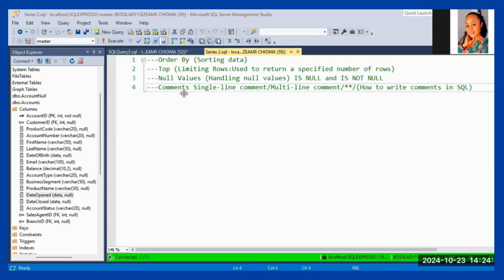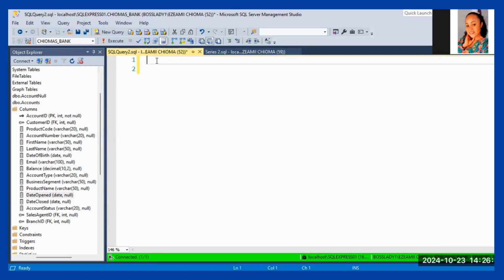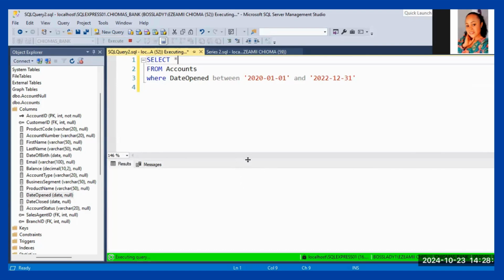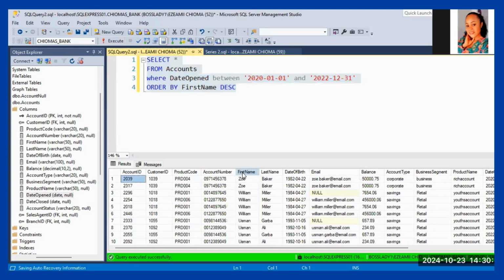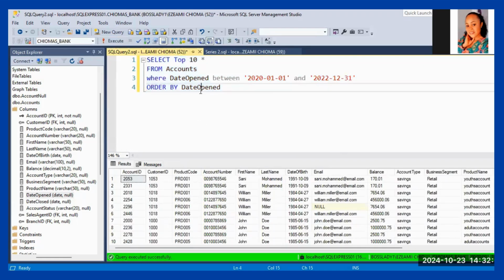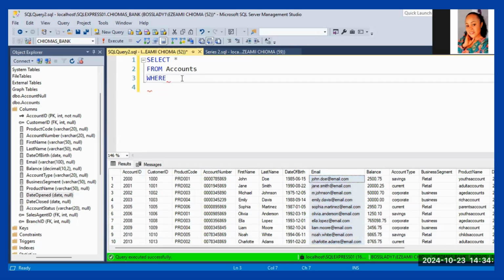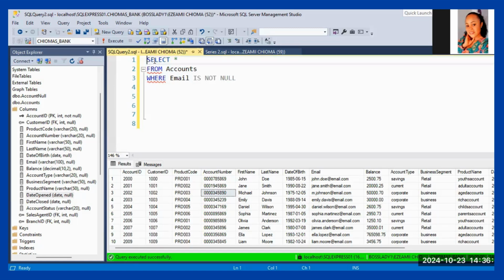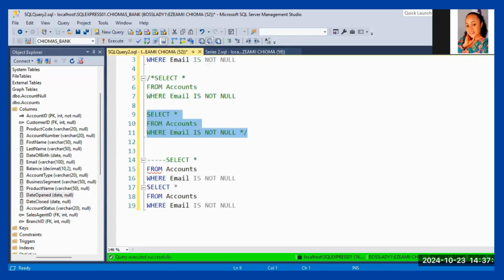SQL Series: Sorting, Limiting Rows, Handling Null Values, and Comments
In this session, we’ll be diving into a few fundamental SQL concepts:

ORDER BY: Sorting data to make it more readable.
TOP: Limiting the number of rows in your result set.
NULL values: How to handle missing data using IS NULL and IS NOT NULL.
Comments in SQL: Annotating your code with single-line and multi-line comments.
This session is beginner-friendly and covers the basics that will help you build a strong foundation in SQL.